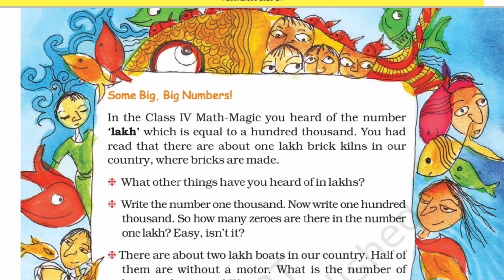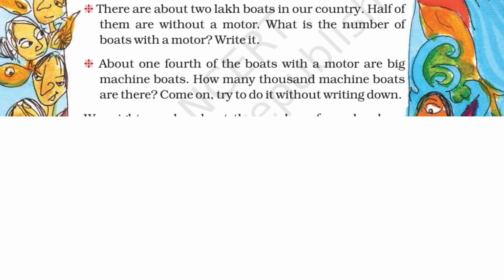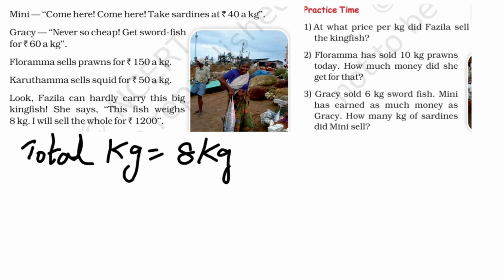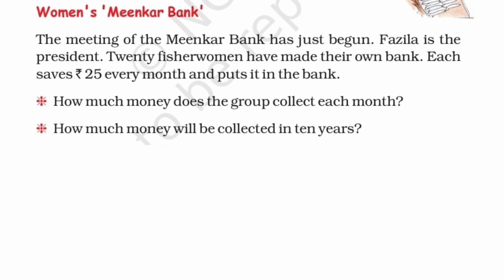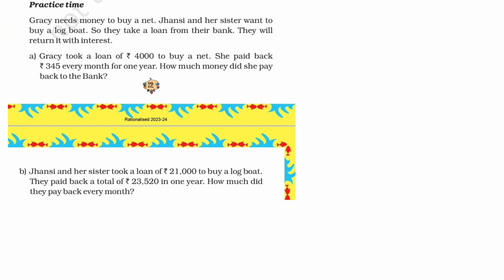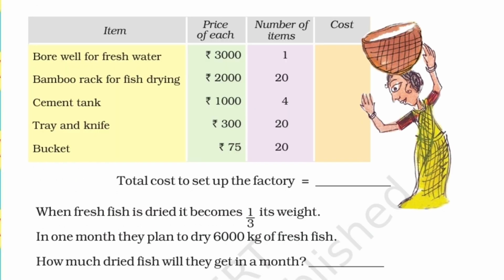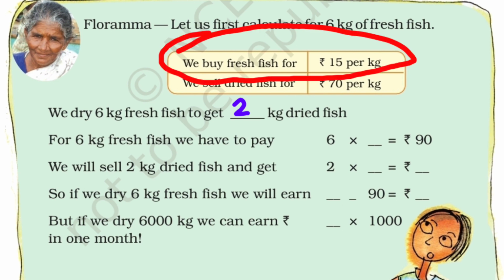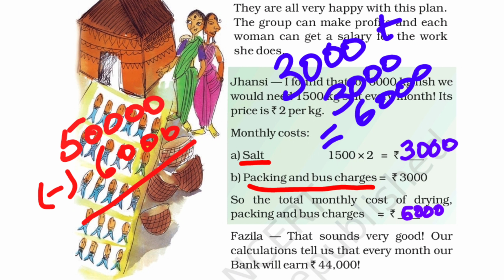The Fish Tale (Part 2) - Class 5 Mathematics, Worksheet Attached.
Download Worksheet

Unit 2 - The Fish Tale